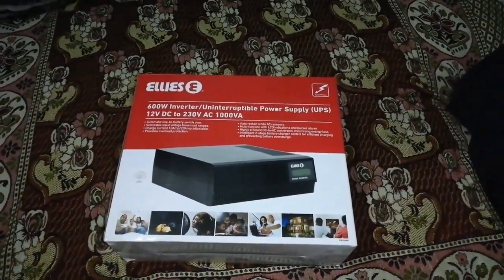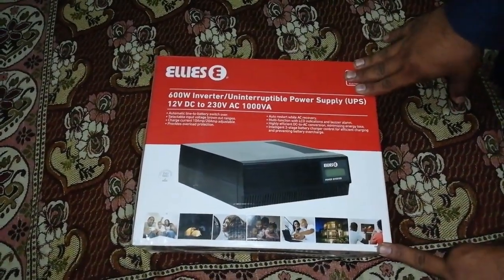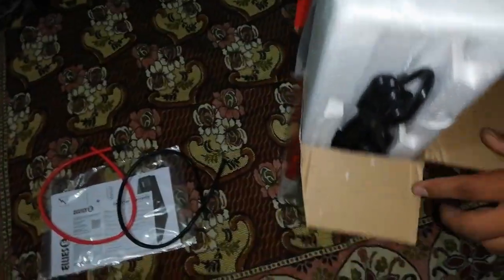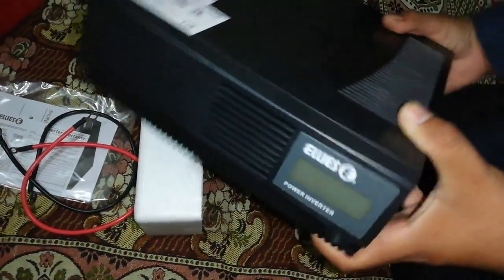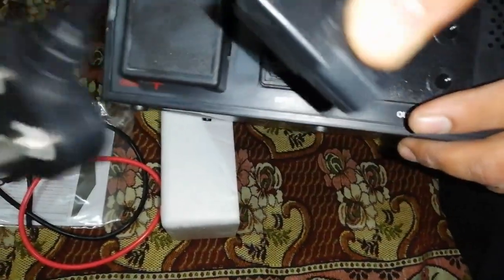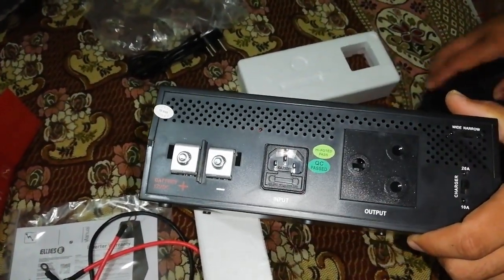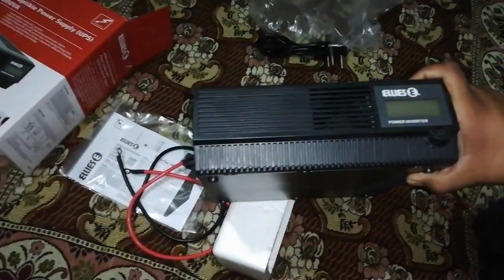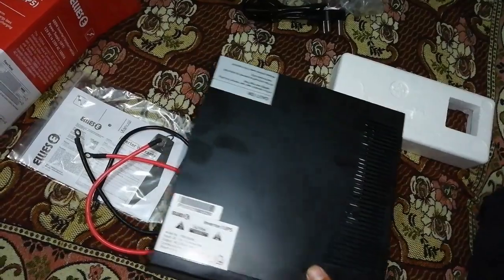SOUTH AFRICA LOAD SHEDDING SOLUTION ELLIES UPS/INVERTER 600W FULL REVIEW AND UNBOXING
link where you can buy

This UPS inverter converts DC power from a battery into 230 Volt AC “Modified Sine Wave” power. 600 Watts of continuous output power and a compact design, makes this unit ideal for running or providing uninterruptable power to any of the following: TV’s, stereo’s, laptop’s, PC’s, chargers and many other home appliances. The UPS inverter will automatically transfer to inverter mode and provide 230 VAC power when mains is unexpectedly interrupted and will again provide mains power and recharge the battery when mains power returns.600W UPS and Inverter 12VDC to 230VAC 2000VA
Loadshedding: Angry Ramaphosa slams Eskom's 'dysfunctionality'